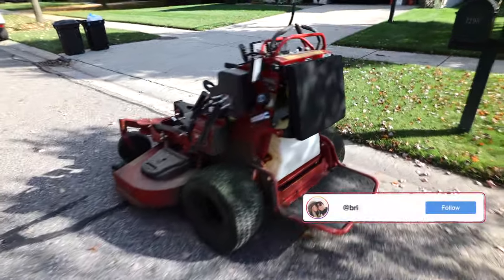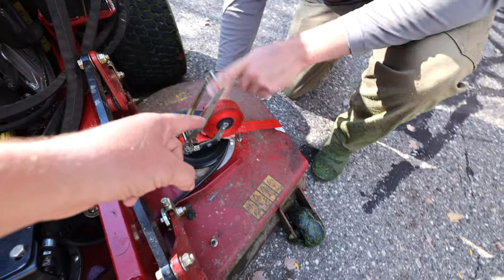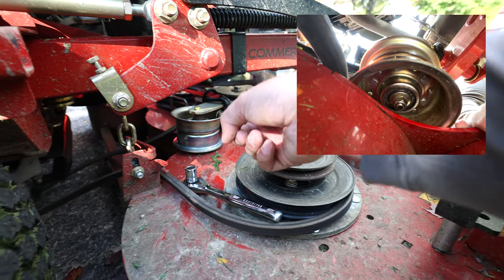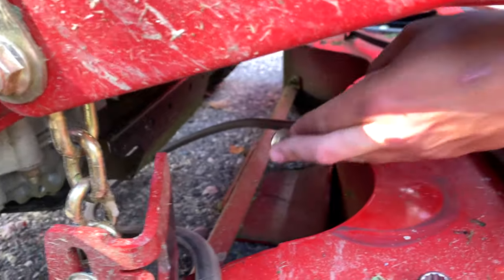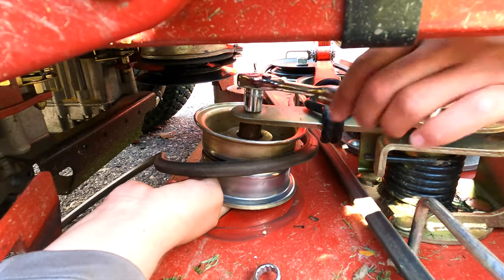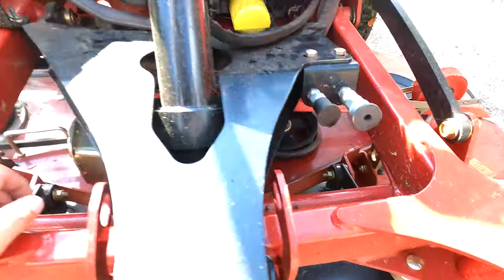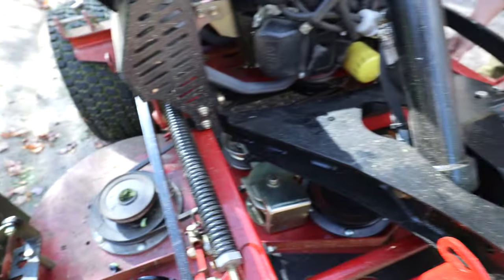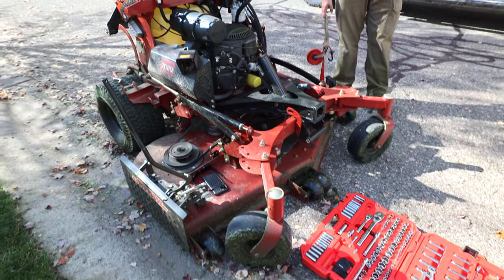Toro Grandstand MultiForce Deck Belt Change (5 Minute Fix)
Today we're changing the deck belt on a Toro Grandstand Multi Force 60" unit after ours popped off. Some guys are able to change the belt without having to remove the golden pulley, but for us it was just easier to take it off and slide the belt through.

We watched a quick YouTube video on how to replace the belt, but we thought we'd film one just to make an updated one that was more to the point. Side note, we did find that the tensioner pulley on our unit was bent, so the unit is in the shop right now getting the warranty work performed!

Hope this helps you guys to put a new belt on your unit, we'll keep ya posted with a vlog tomorrow about the Toro and what happened to it with the pulley getting bent.

► Who Will Take The Crown?! (Best Trimmer For 2021)

► #1 EASIEST Way To Edge A Sidewalk (How The Pros Do It)